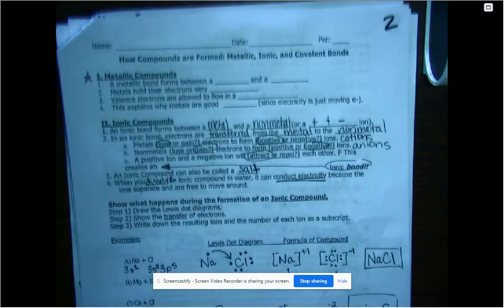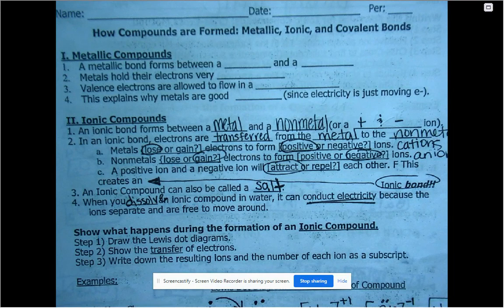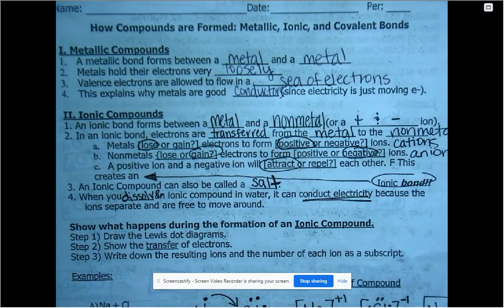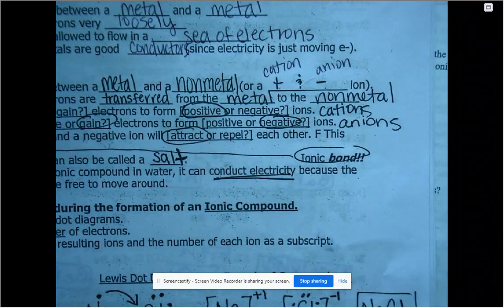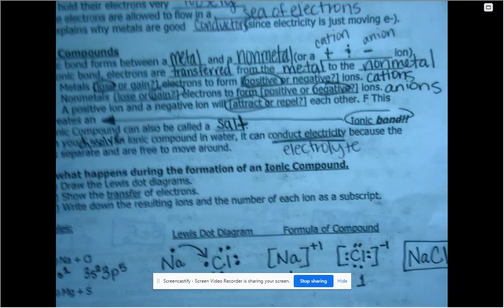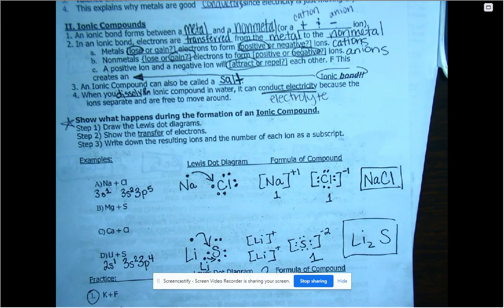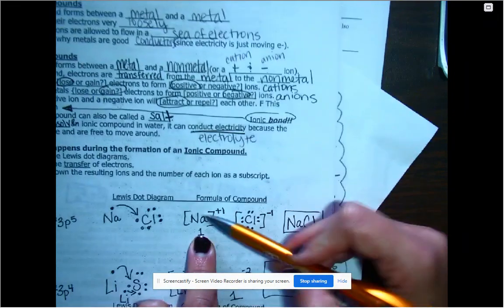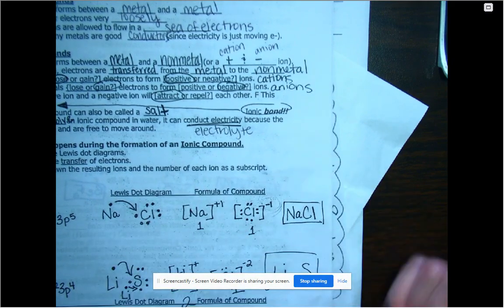Ionic and Electron Transfer